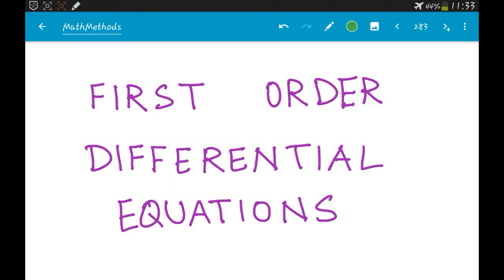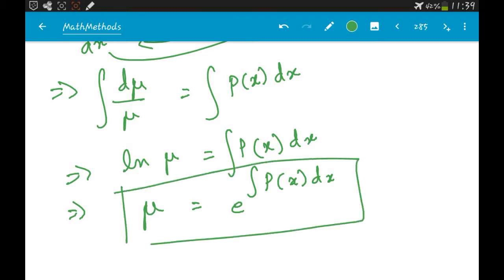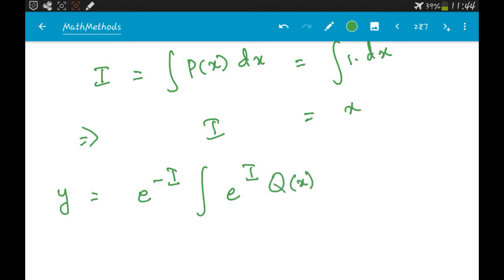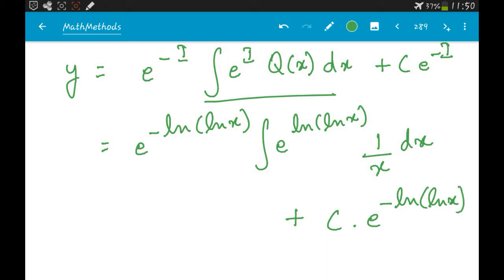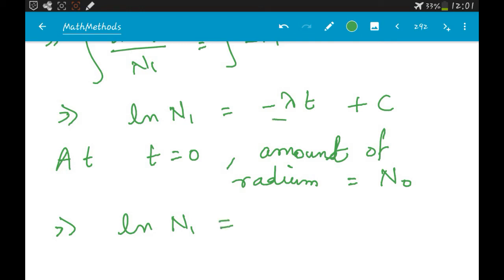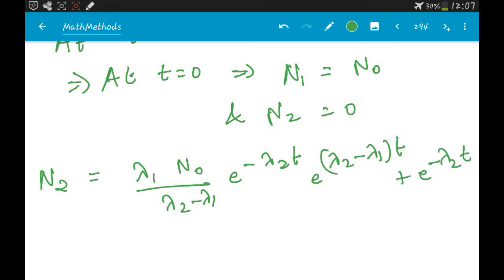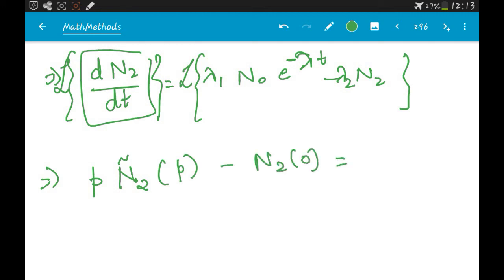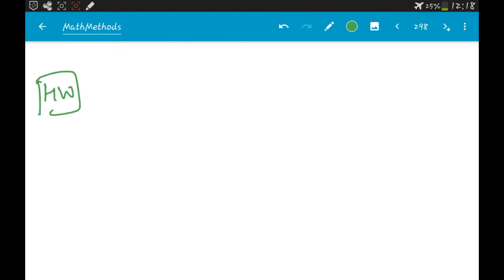5.3 First Order Differential Equations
Derivation and Integrating factor formula method
Using Laplace Transforms to solve the equation